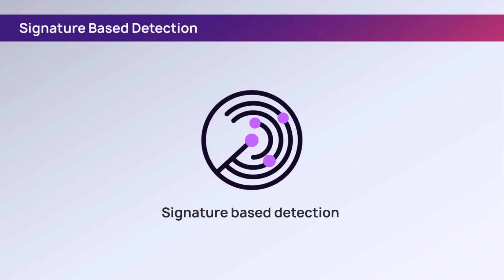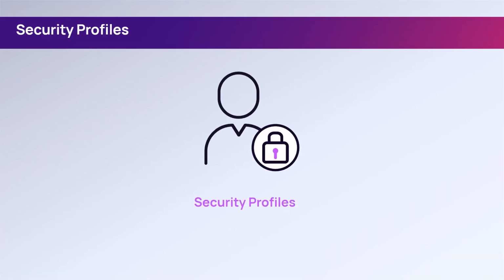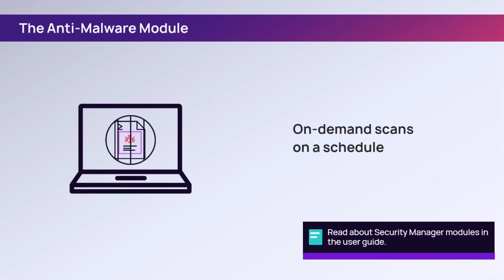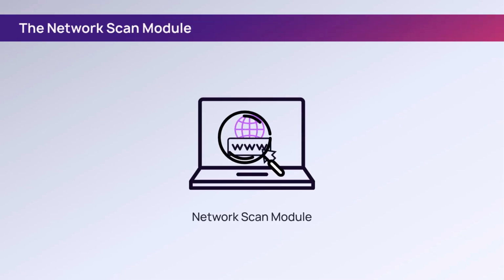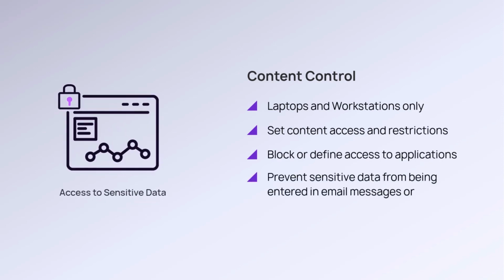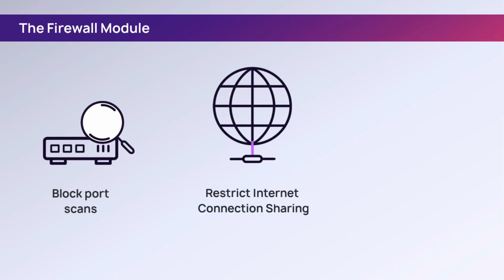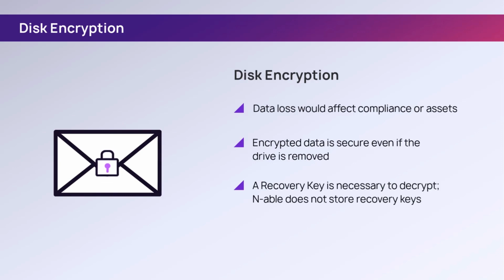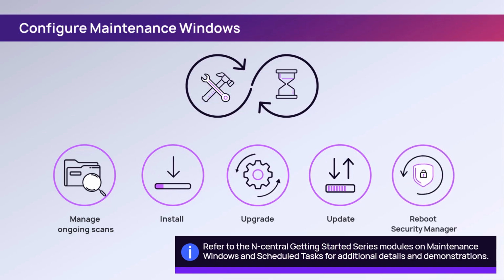Security Manager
Reviews the functionality, security profiles, settings, and deployment considerations for N-central Security Manager.